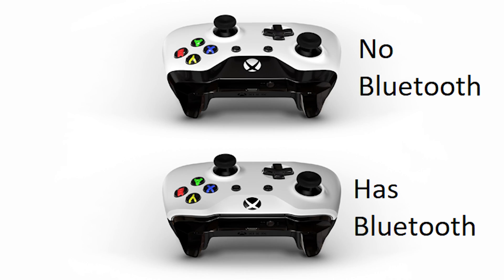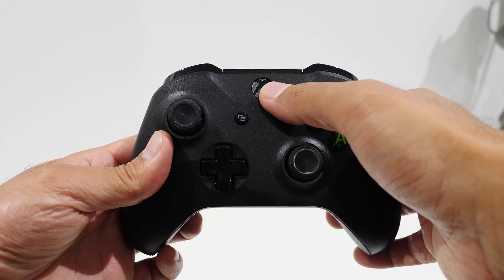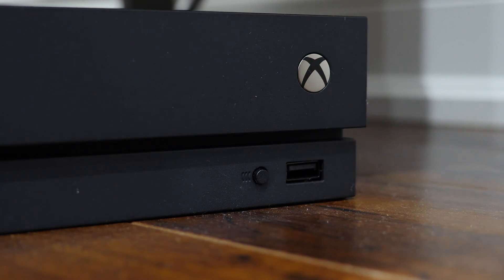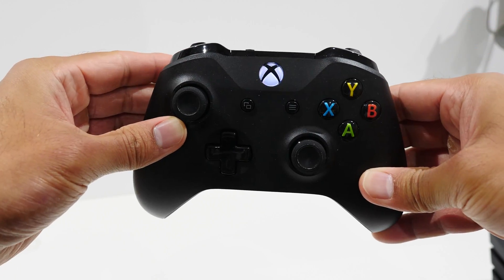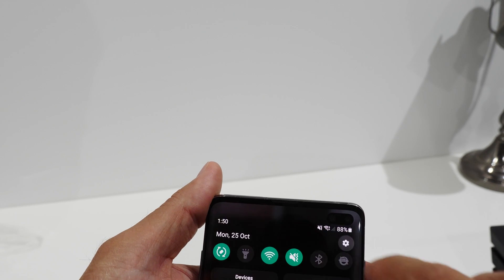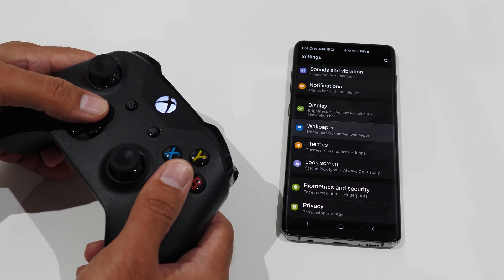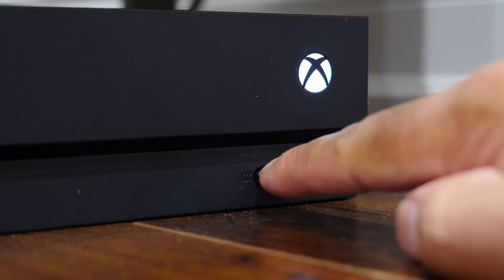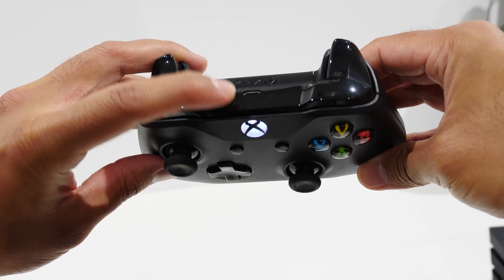How to Connect an Xbox One Controller to an Android Device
Quick video showing how to connect an Xbox One controller to an Android device. Later in the video, I'll go over how to pair the controller back with your console.

00:00 Controller compatibility
00:55 Pairing to Android
02:25 Pairing back to Xbox